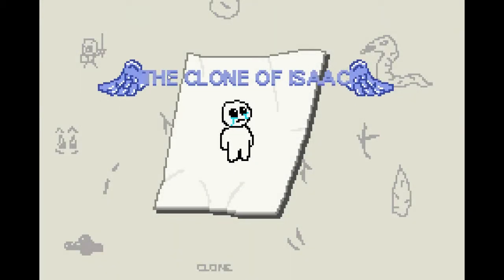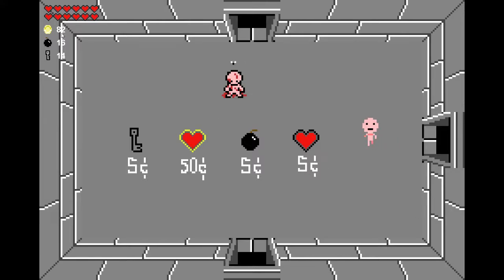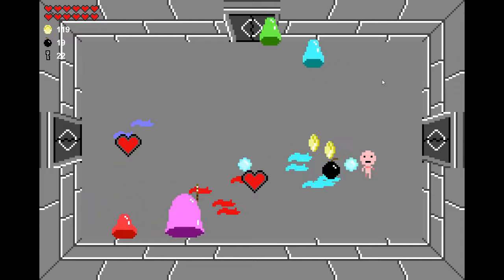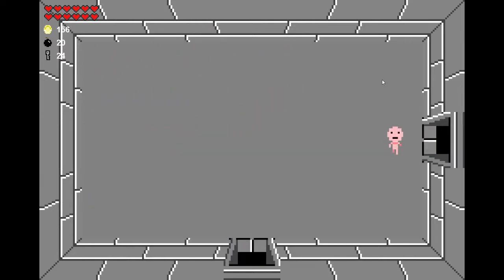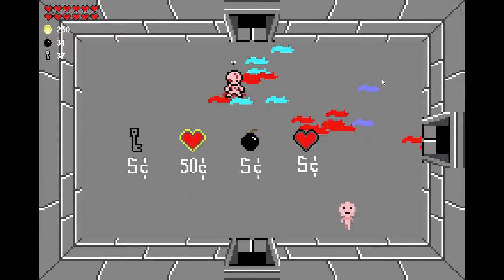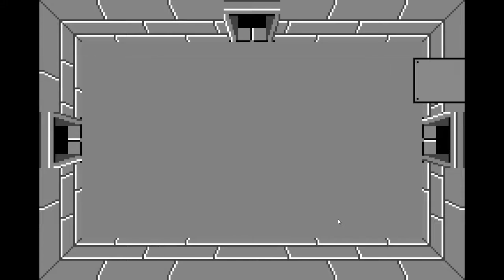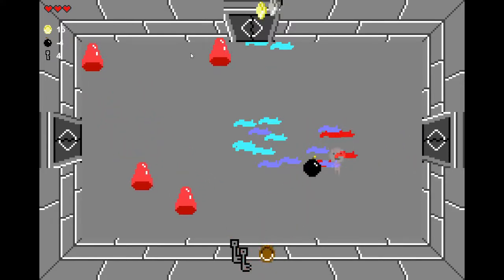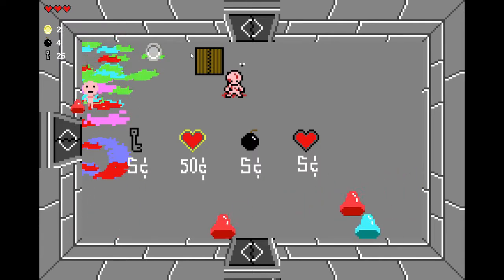GAME MAKER | ISAAC CLONE | PART 3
Finding a way around the code to remove the duplicate rooms and add extra unique rooms have been sorted, shop now added, sacrifice room, treasure room, boss room, though an additional issue has come up, both will appear in one room. A lot more items has been added, iframes removed fom the player fom the original code, and an invincibility added,  added a quick title screen, dungeon title object. Finishing off with a few bugs that i will need to sort out before adding new content.